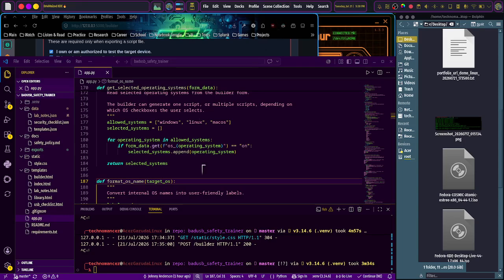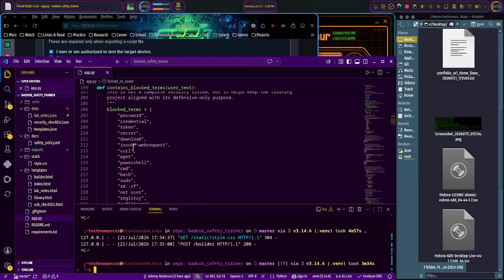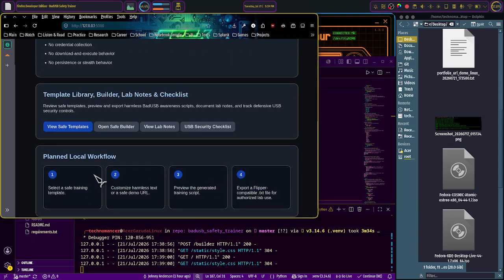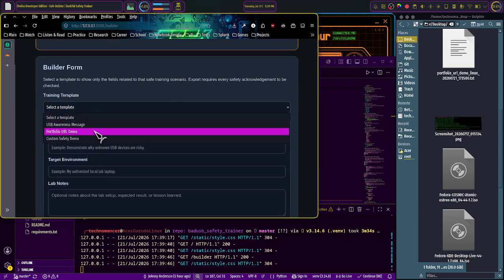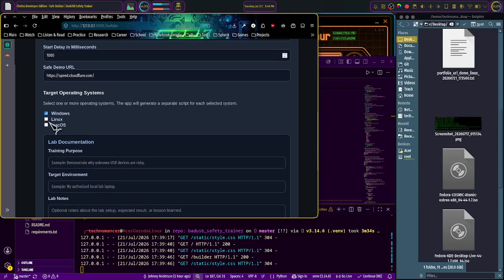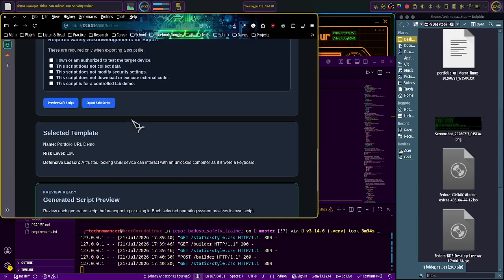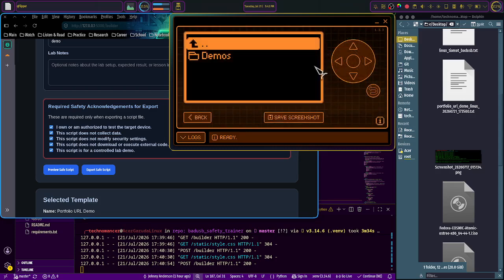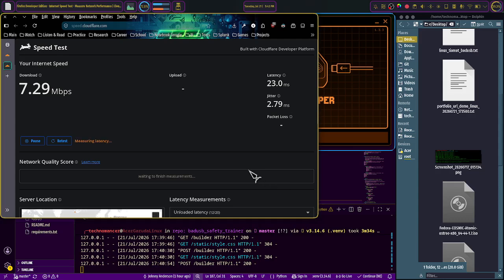Safety and awareness badUSB trainer demo